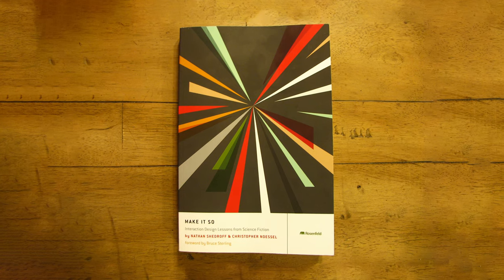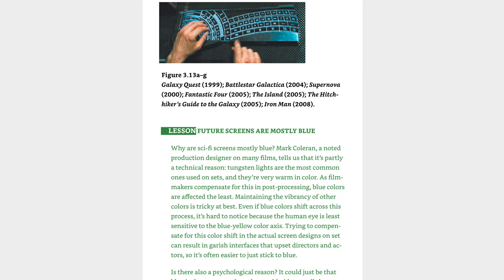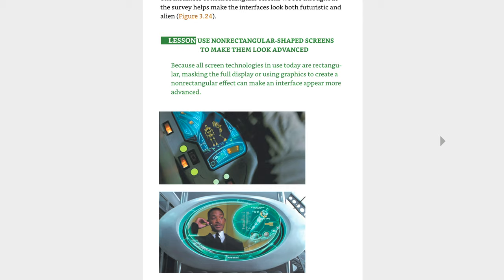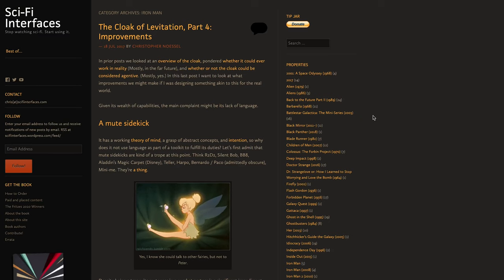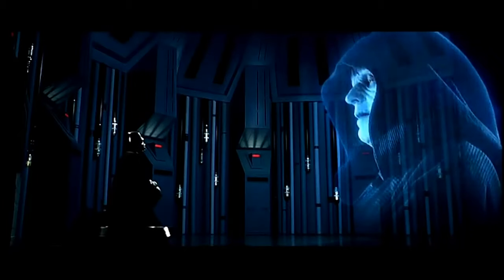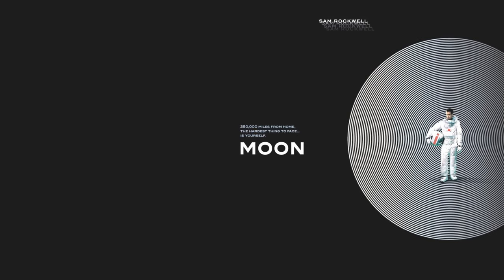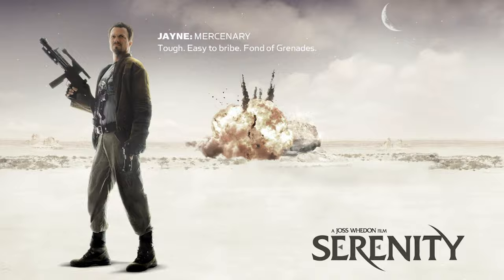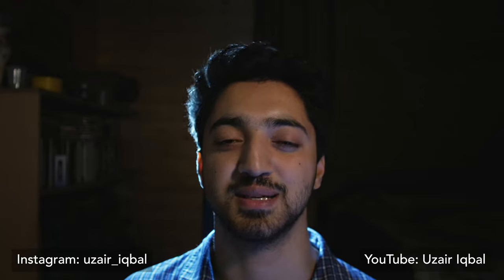This Moment In Design Ep 1 - Make It So Review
Review of the book "Make It So: Interaction Design Lessons from Science Fiction" by Nathan Shredoff and Christopher Noessel.